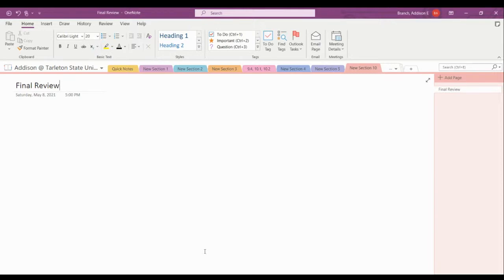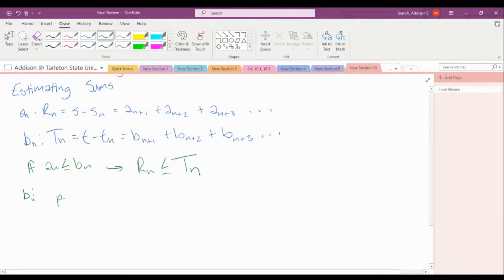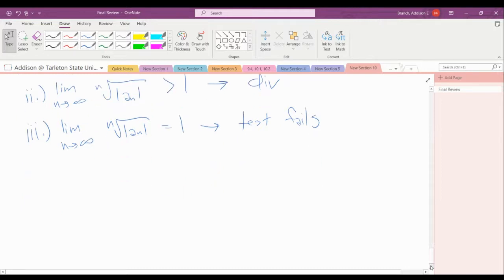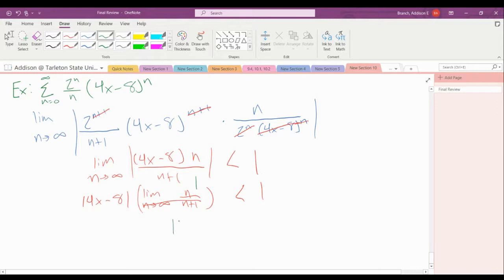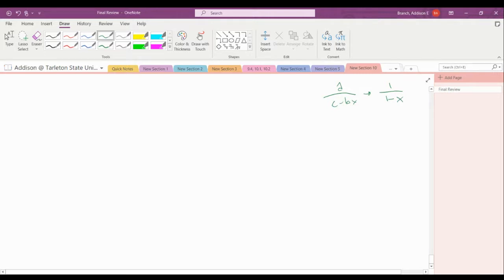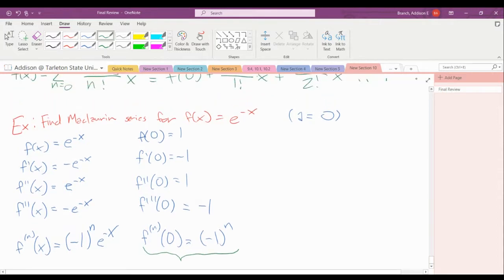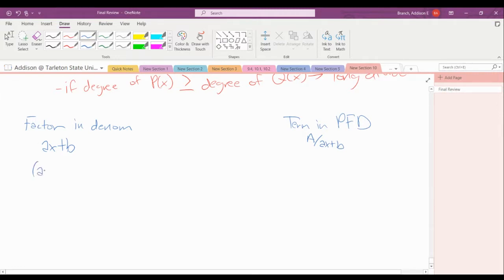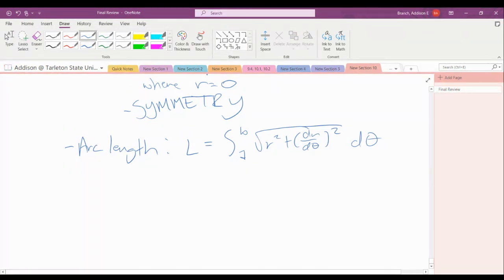MATH 2414 Final Exam Review